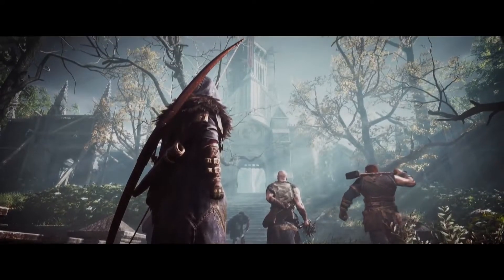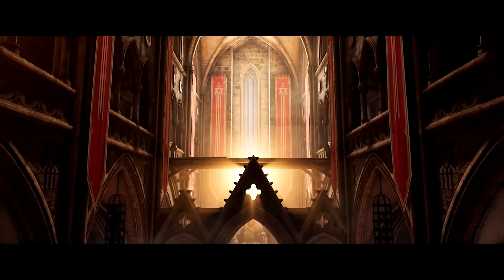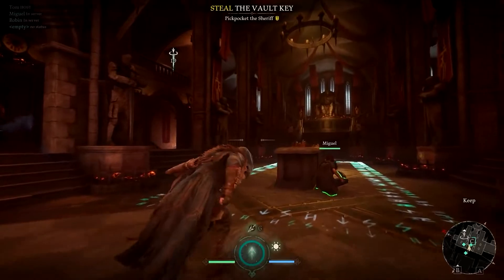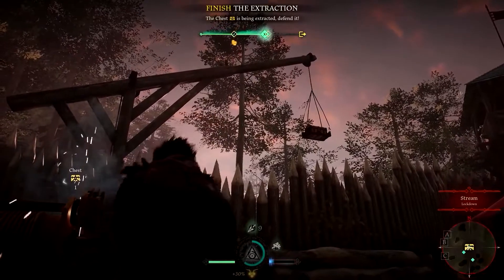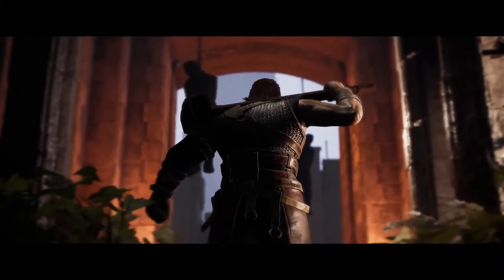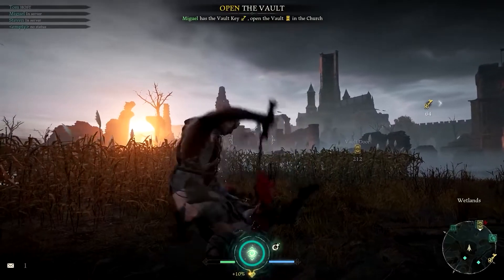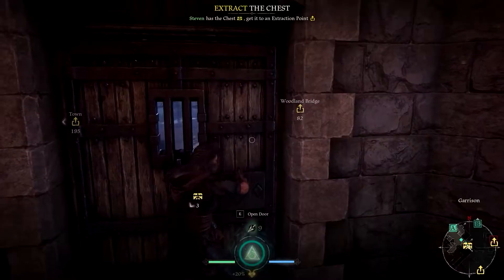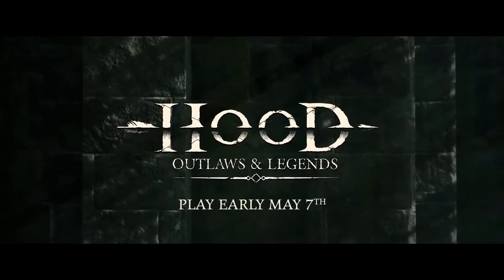Hood Outlaws & Legends - Free for Lifetime (Ends 07-07-2022) Epicgames Giveaway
Game Information:
In a violent, medieval world, outplay rival gangs in intense PvPvE multiplayer heists. Moving in stealth to steal treasures unseen or dominating through loud and brutal combat, only the best will escape with hard-earned riches.

👍Did you like the video? / ✘Leave your comment / 🔥 Follow our Channel

Claim Hood: Outlaws And Legends for free on Epic Games Store! Hood: Outlaws And Legends is a multiplayer heist game set in a medieval world, outplay rival gangs in intense PvPvE heists.

Instructions
1. Login into your Epic Games Store account.
2. Click the button to add the game to your library

Coop Local Gaming Channel - Menu - 🎮

Our Hardware:
Recommended Accessories:

Xbox 360 Wireless Controller

Xbox 360 Wireless Gaming Receiver (Up to 4 Controllers on PC)

Coop Local Gaming Computer:
POWER: 500W
BOARD: ASROCK - PLACA N68-GS4 FX, AMD, AM3+
CPU: AMD - FX-6300 Six-Core 3.5Ghz 95W AM3+
GRAPHIC CARD: Nvidia GTX 1050TI 4GB DDR5
HDD: TOSHIBA 3.5 1TB SATA3 6Gb / S 7200RPM
RAM: 16GB 1600MHz CL11 DIMM

About Coop Local Gaming Channel 👾

Our channel shares the best local / split-screen games to play with your friends on PC.
In each video, we teach how to play locally and we share the best games to play.
Stay with us and find the best top local games to play and make a party!

Special Message for You 📢

I want to tell you that I care about your valuable time. So I have created this video and shown everything step-by-step to make it easier for you.

🌟Thanks for sharing your valuable time and reading this description. I hope, I was able to help you. I can´t grow this channel without your support.

Credits 📋